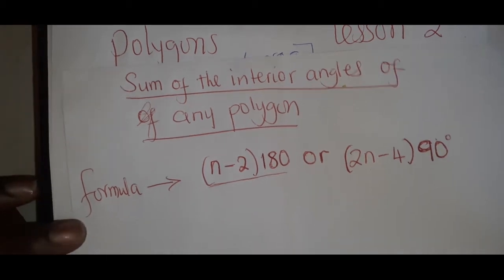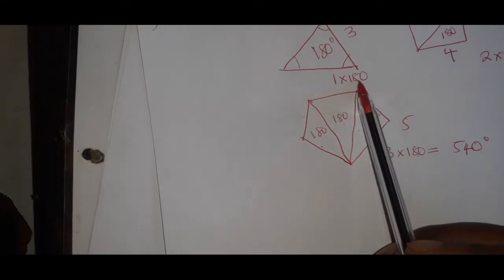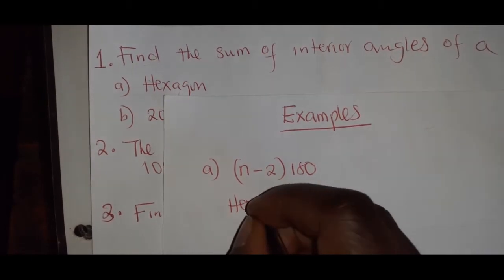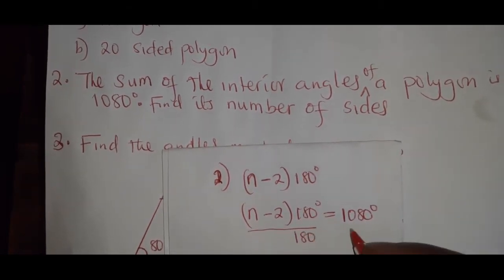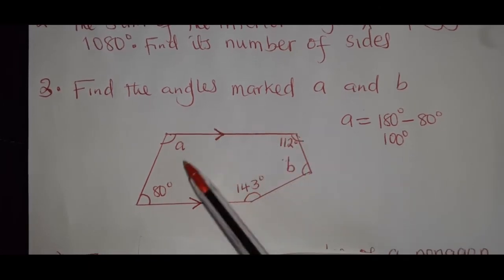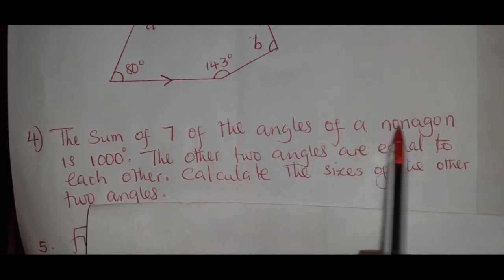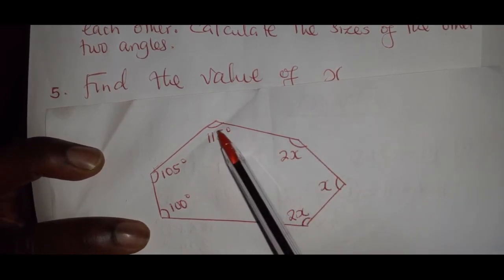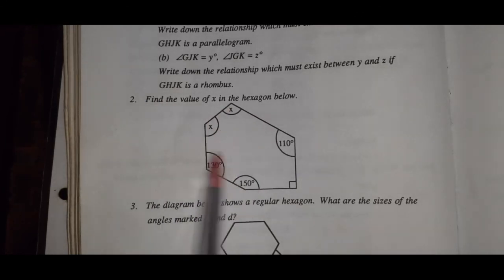Lesson 2 of 4: polygons- sum of interior angles